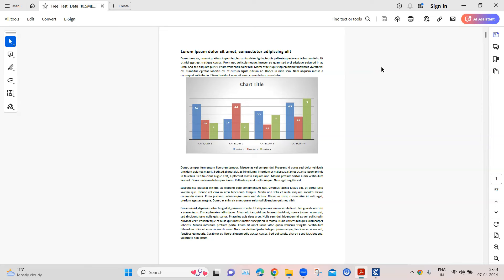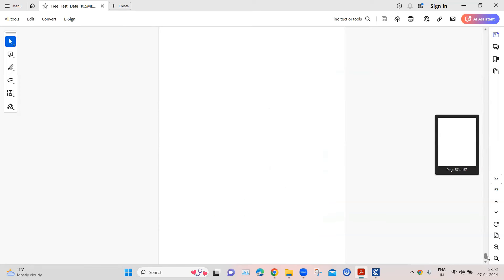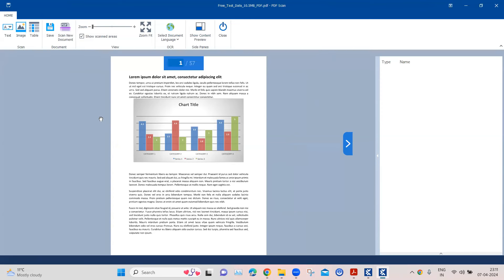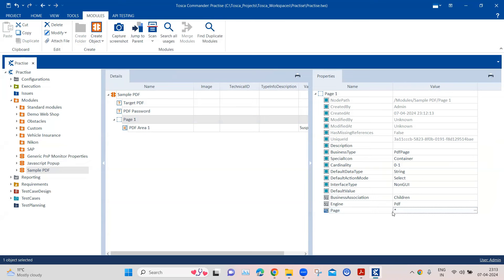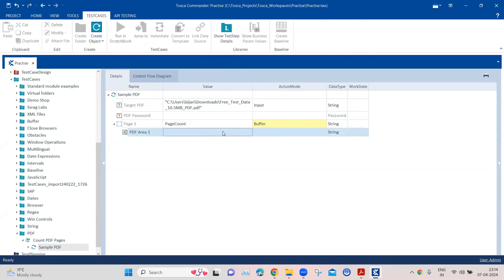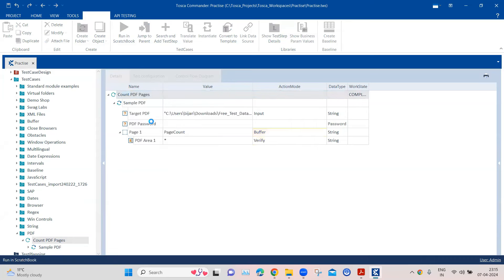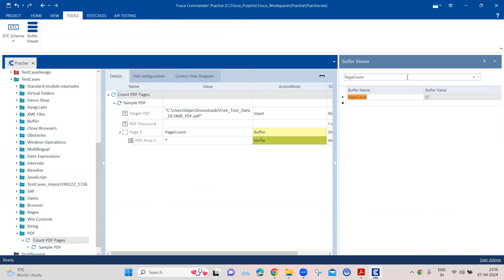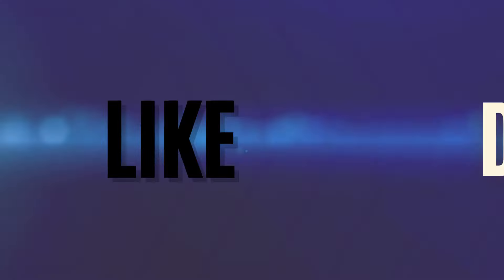Tosca Tutorial | Lesson 146 - Common Problems & Fixes | Get Total PageCount of PDF | PDF Scan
Step-by-step guide on how to solve the issue of getting the page count of pdf file when the page numbers are not mentioned in the PDF file.

Steps:
1. Scan a text area in PDF file and create a module
2. Select the scanned module and press F12 key
3. Select the div element and change the value of 'Page' property to '*'
4. Create a TestCase using the module
5. Use Buffer Action Mode for div element and mention a buffer name
6. Use Verify Action Mode for Area control and enter value as '*'
7. Run the Test Case in Scratchbook
8. Verify the Buffer Value